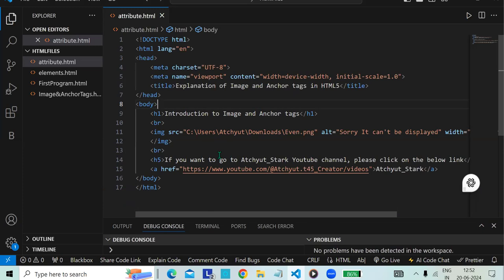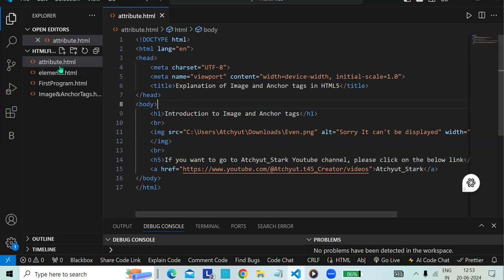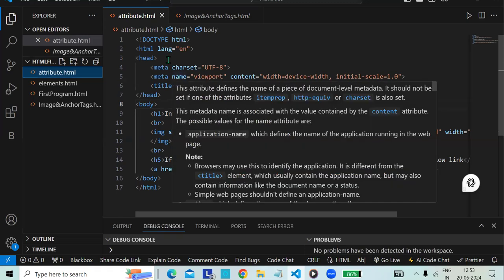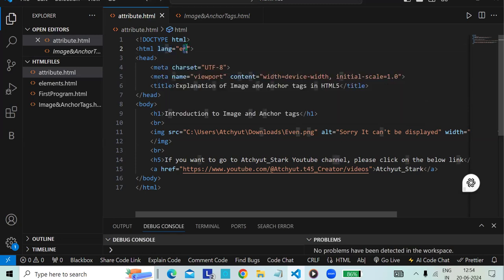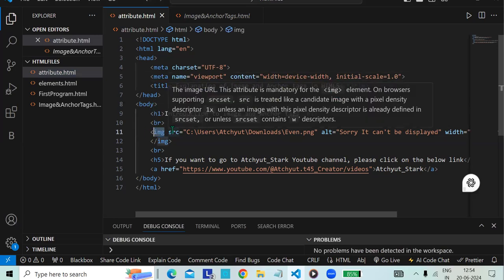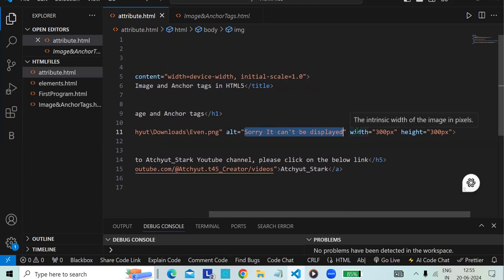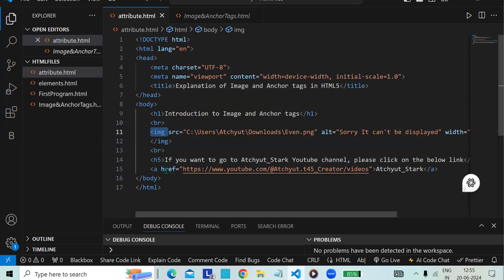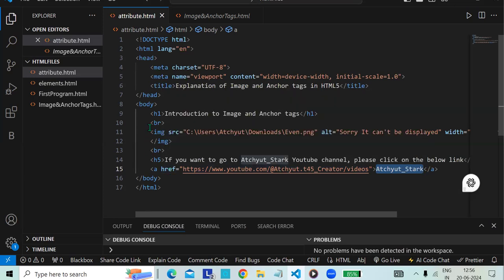HTML5 Attributes Explained: Boost Your Web Development Skills in Minutes!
Welcome to our comprehensive guide on HTML5 attributes! 🚀 In this video, we’ll demystify the essential HTML5 attributes you need to know to enhance your web development projects. Whether you're a beginner or an experienced developer, understanding these attributes will streamline your coding process and make your websites more dynamic and accessible.

🔍 Topics Covered:

Basic HTML5 Attributes – Learn the fundamental attributes that every developer should know.
Form Attributes – Enhance your forms with intuitive attributes for better user interaction.
Global Attributes – Discover the power of attributes that can be applied across multiple elements.
Event Attributes – Make your website interactive with event-driven attributes.
Accessibility Attributes – Create inclusive and accessible web experiences for all users.
👩‍💻 Why Watch?

Quick and Clear Explanations – Perfect for those who want to learn fast and effectively.
Practical Examples – See how each attribute works in real-world scenarios.
Developer Tips – Pro tips to make the most out of HTML5 attributes.

📌 Useful Links:

Official HTML5 Documentation: W3C HTML5 Specification
Code Examples & Demos: CodePen Collection